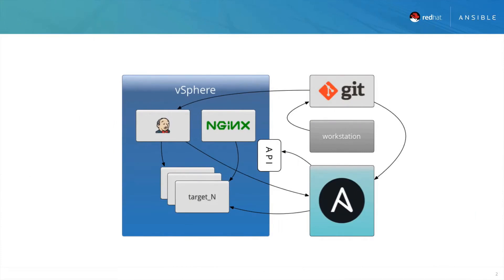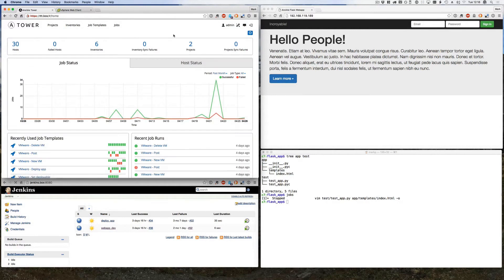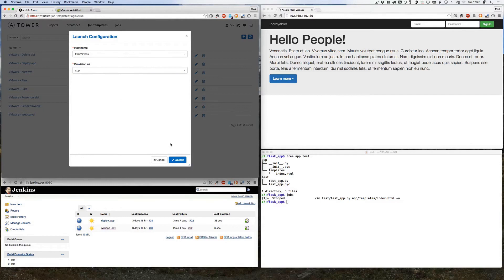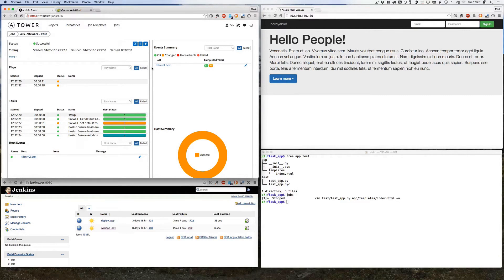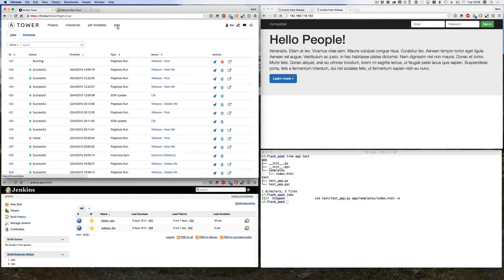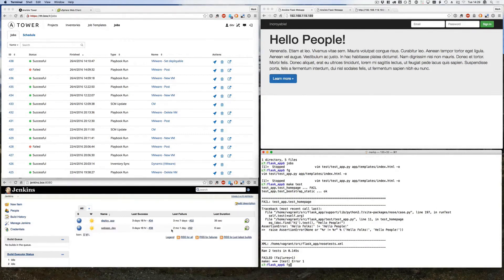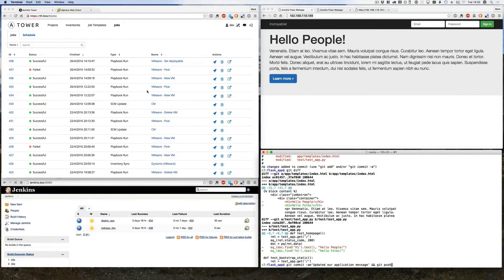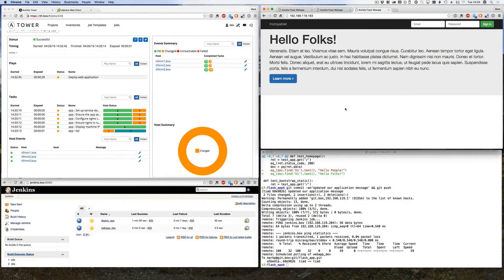Ansible with Jenkins | Ansible Automation with Git and deployment Using Jenkins | Cloudlearnhub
Here I will setup a code deployment pipeline using VMware and Jenkins and Ansible as a Automation Glue.